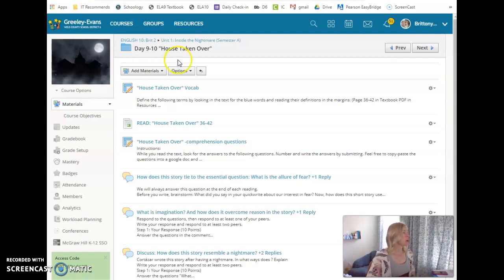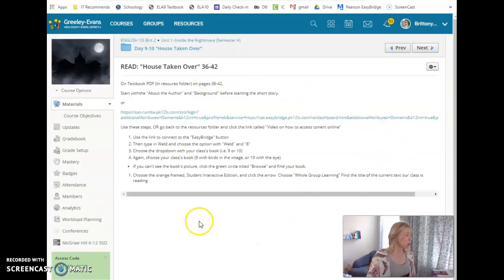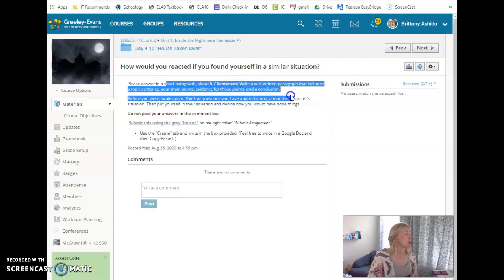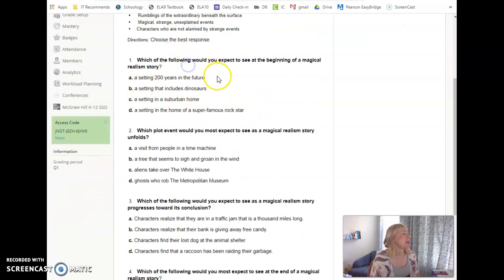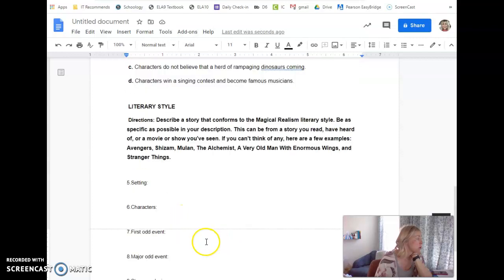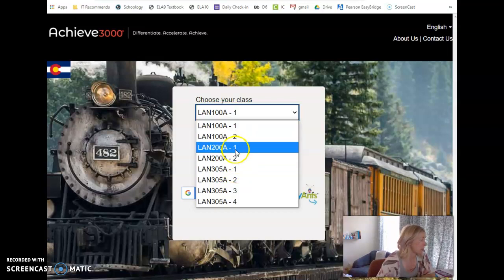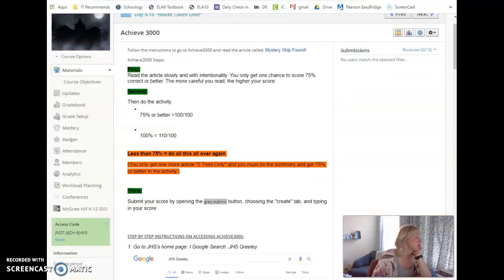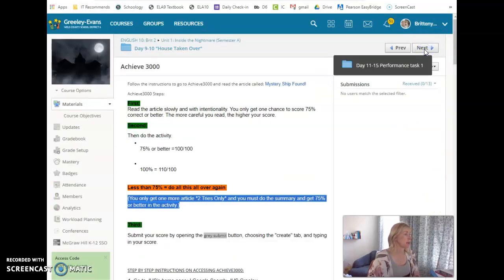"House Taken Over" Assignements